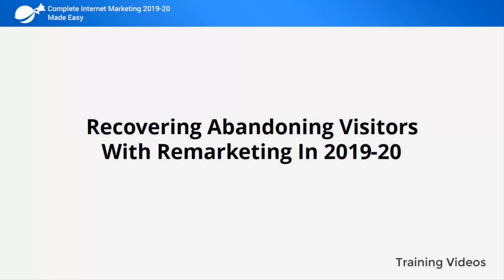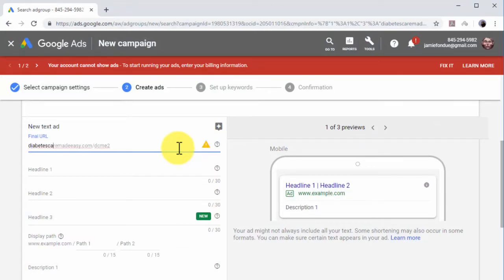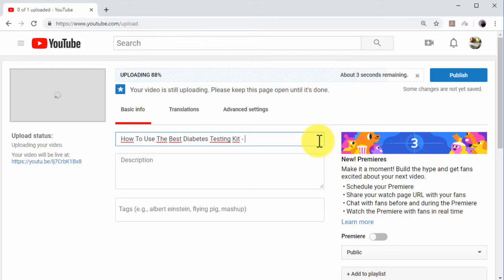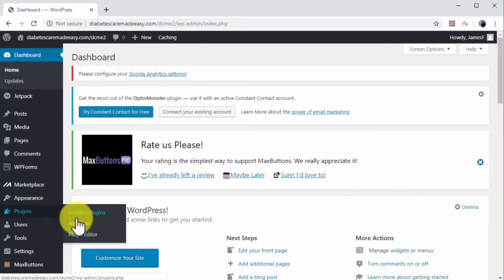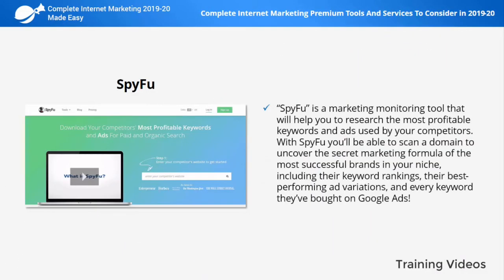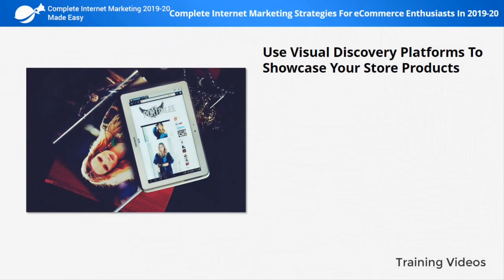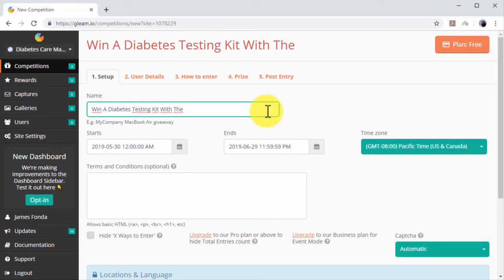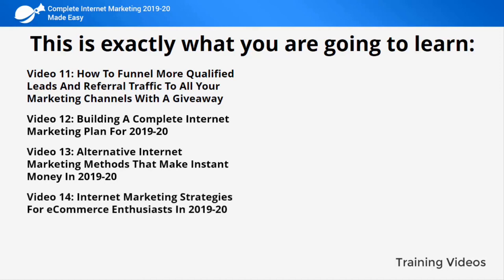MARKETING SOLUTION MADE EASY FOR YOU IN- “COMPLETE INTERNET MARKETING MADE EASY PACKAGE”- A100% FREE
A COMPLETE MARKETING SOLUTION MADE EASY FOR YOU IN- “COMPLETE INTERNET MARKETING 2019-20 MADE EASY UPGRADE PACKAGE”- A 100% FREE